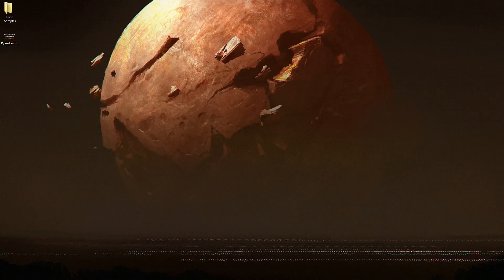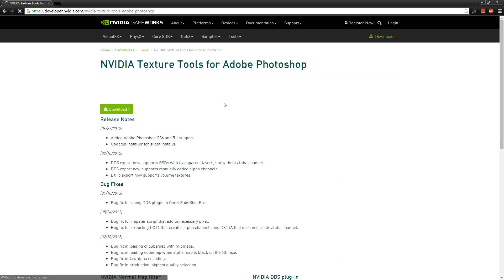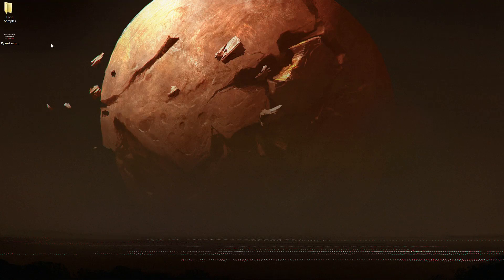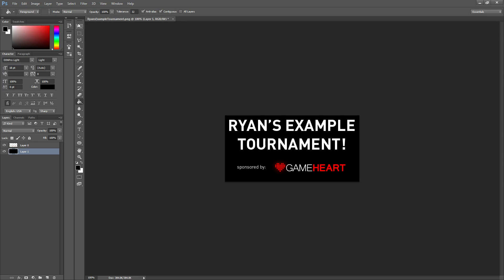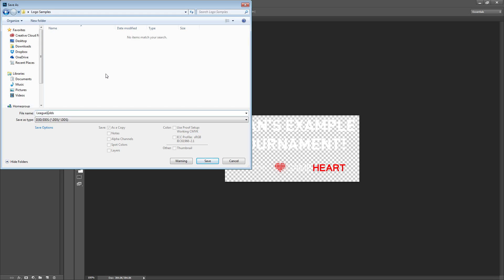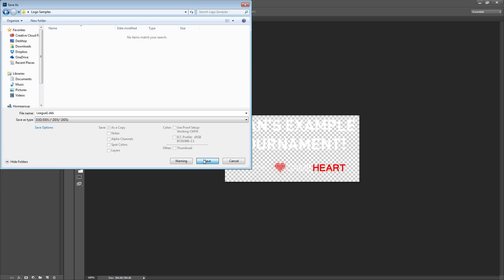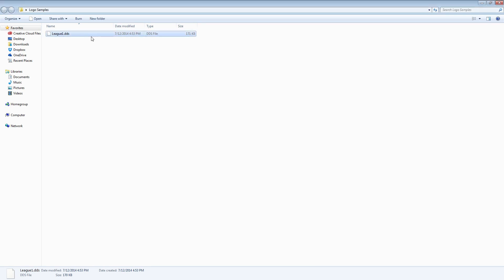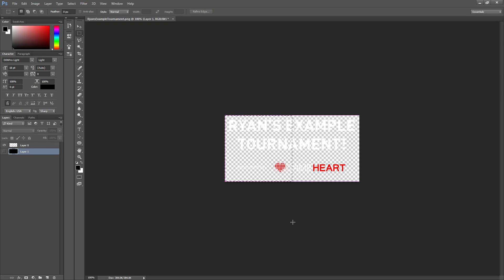Exporting DDS Textures for GameHeart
In this video I cover how to convert your league or team logos into DDS textures so you can import them into your own custom version of GameHeart.